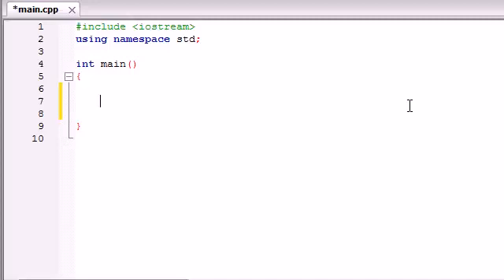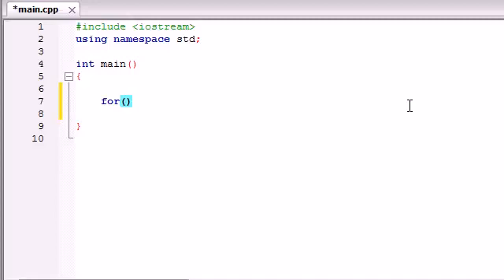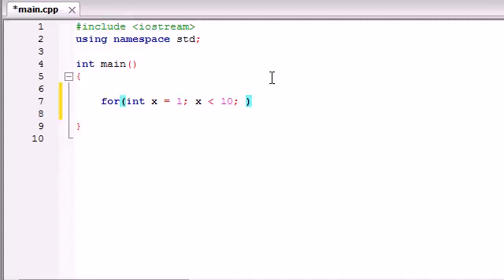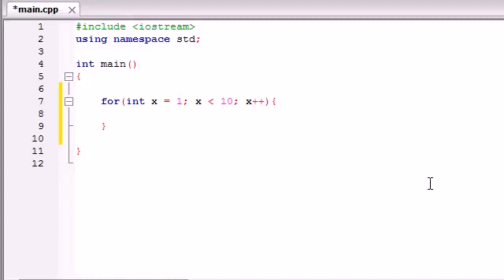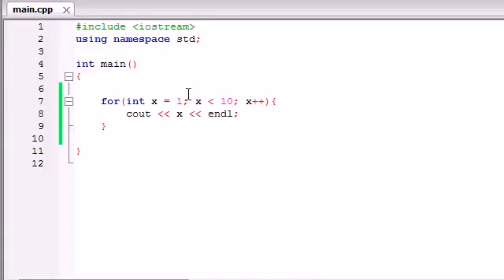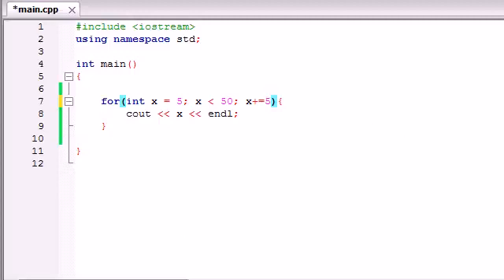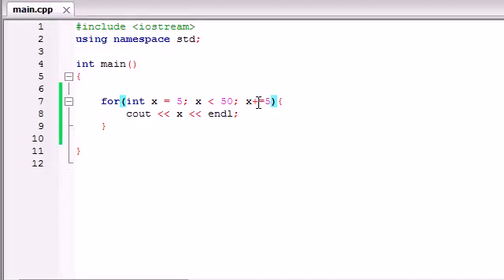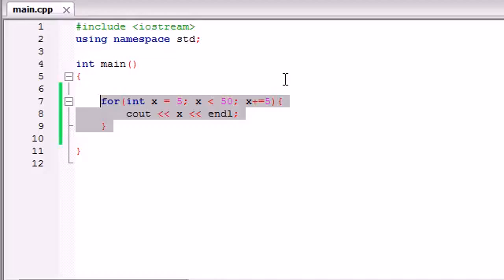C Programming Tutorial For Beginner-22-For Loops (Tutorial World)